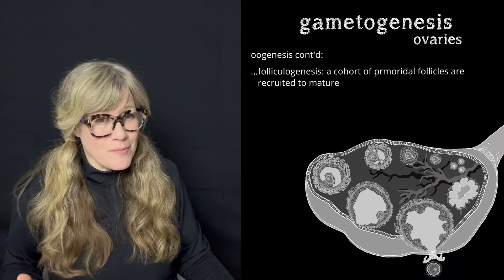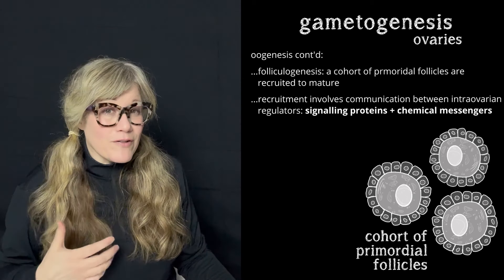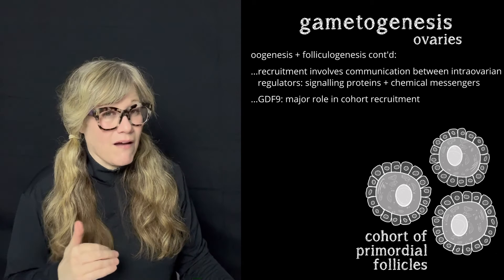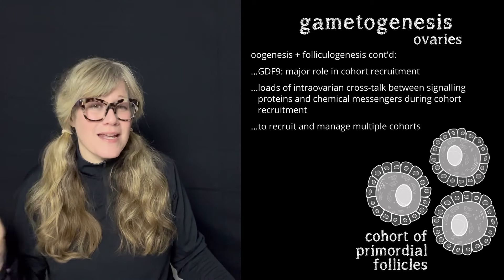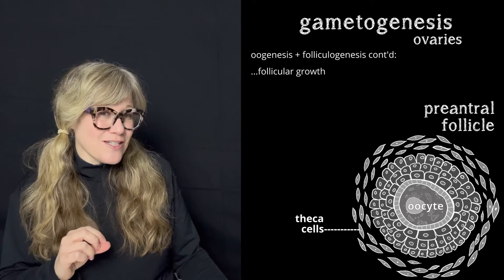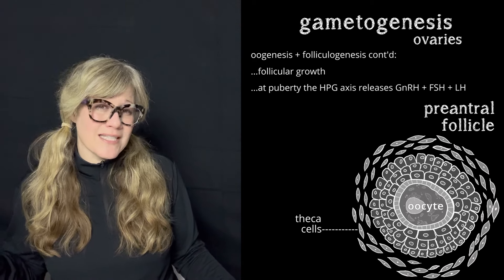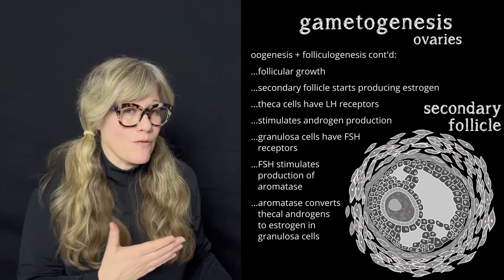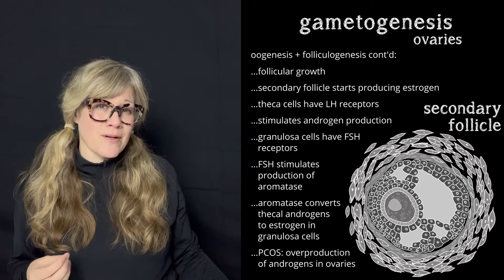intro to ovarian androgen overproduction + PCOS 101 (Olympic women’s boxing controversy Pt. 2)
For those who wish to better understand how ovarian follicles convert androgens to estrogen and how this can become dysregulated leading to elevated levels of testosterone in those who have ovaries, and medical disorders like polycystic ovary syndrome (PCOS). This is an excerpt from s1e6: intro to gametogenesis 101.

TIMESTAMPS:
00:01:44 - folliculogenesis
00:07:47 - preantral follicle stage = granulosa cells develop Follicle Stimulating Hormone receptors needed in androgen to estrogen conversion pathway
00:08:02 - theca cells develop Luteinizing Hormone receptors needed in androgen to estrogen conversion pathway
00:08:53 - Hypothalamic pituitary gonadal axis kicks off at puberty regulating FSH and LH signals
00:10:04 - androgen to estrogen conversion in ovarian follicle
00:10:54 - PCOS
REFERENCES:
Deswal, R., Narwal, V., Dang, A., & Pundir, C. S. (2020). The Prevalence of Polycystic Ovary Syndrome: A Brief Systematic Review. Journal of human reproductive sciences, 13(4), 261–271.

Harada M. (2022). Pathophysiology of polycystic ovary syndrome revisited: Current understanding and perspectives regarding future research. Reproductive medicine and biology, 21(1), e12487.

(See gametogenesis episode for full list of references)
We respectfully acknowledge with much gratitude that intro…101 is recorded on the unceded and ancestral territories of the Kwantlen, Katzie, Matsqui and Semiahmoo First Nations.